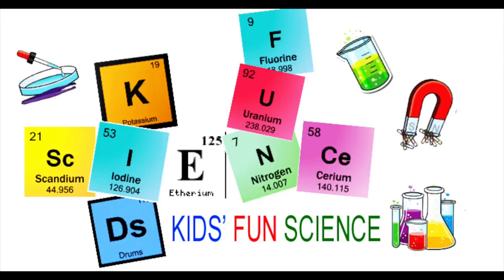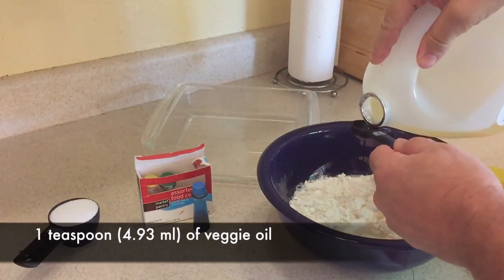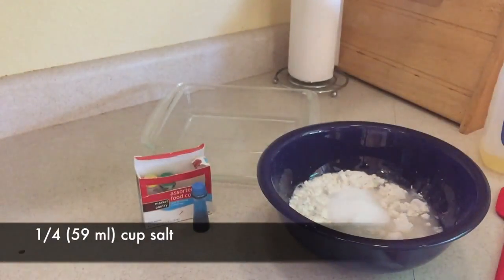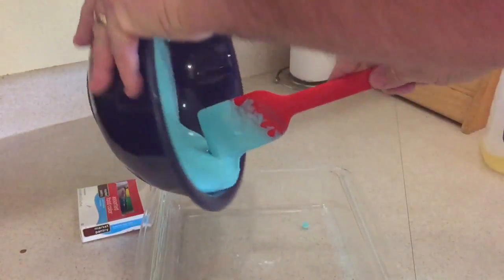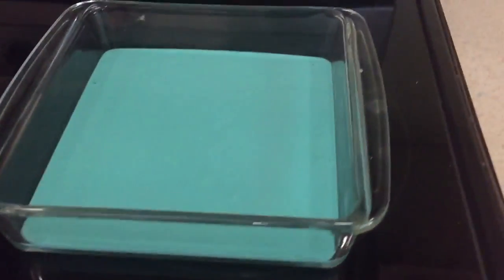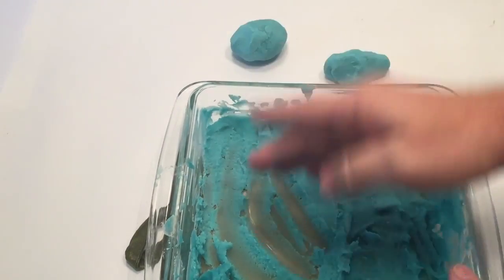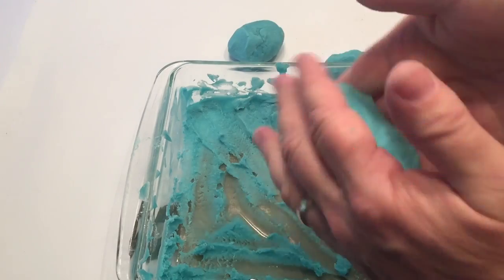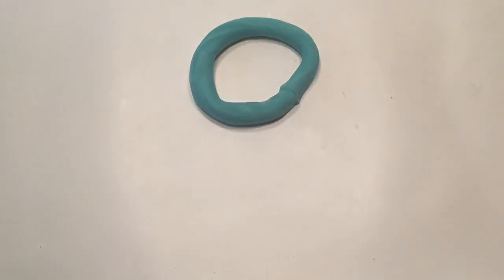HOW TO make play dough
Making play dough using household ingredients.